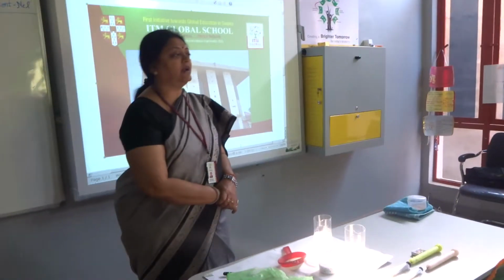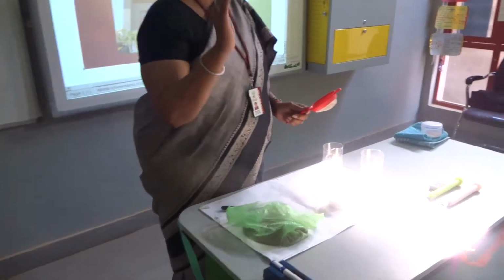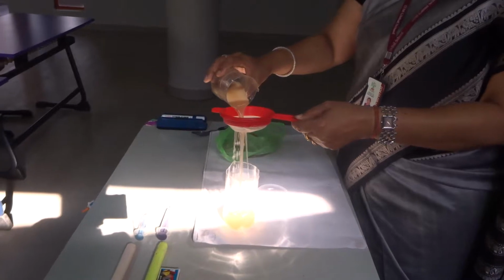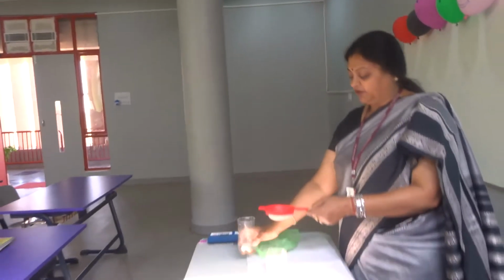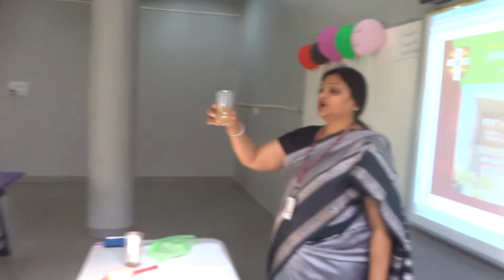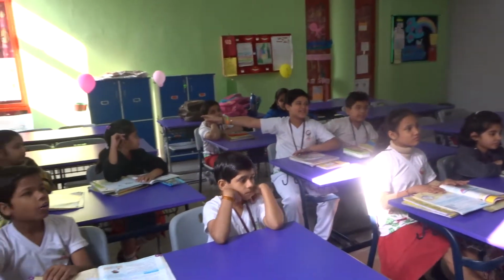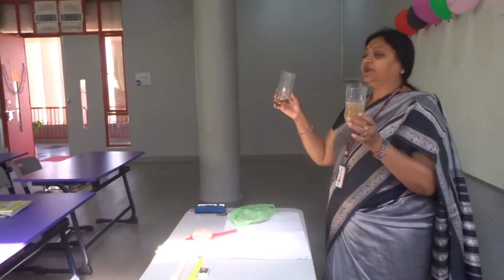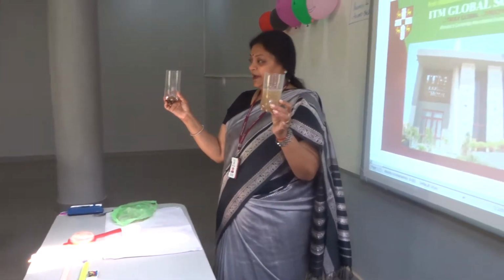Decantation and Sedimentation Activity at ITM Global School, Gwalior, MP, India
ITM Global School, Gwalior, MP, India believes that through an activity based approach i.e. hands on experiments and activities a child can be provided an opportunity to explore his/her aptitude and skill into the targeted subjects.